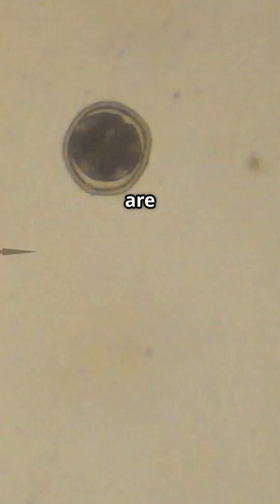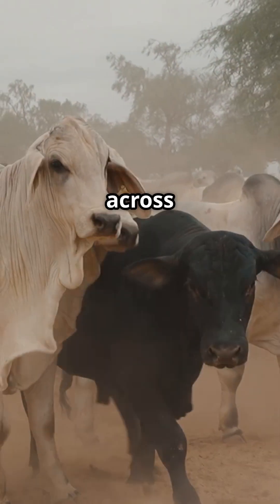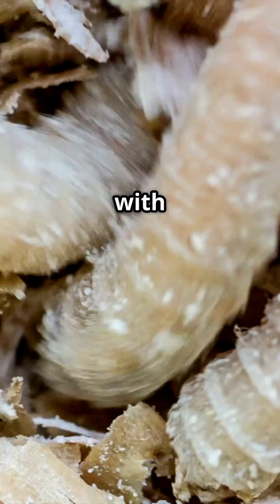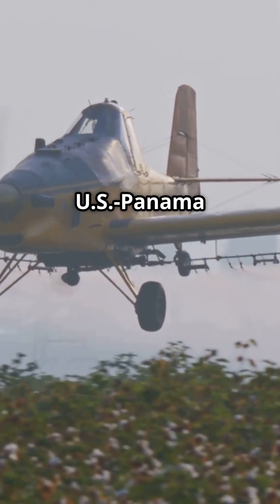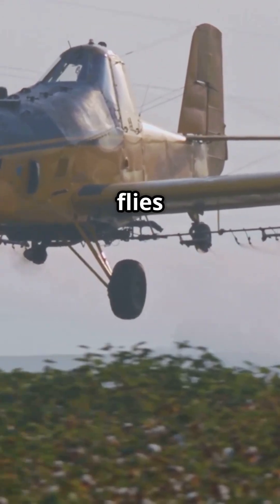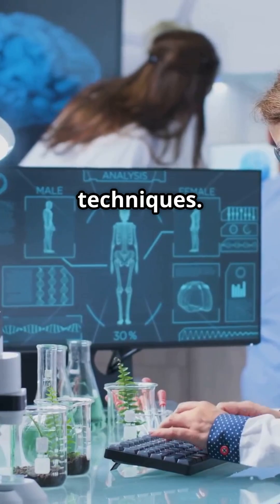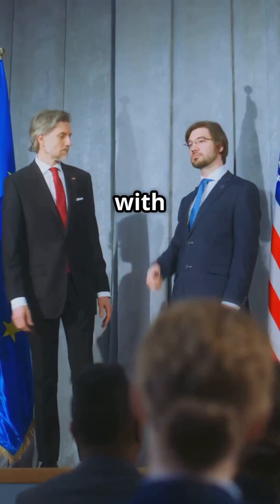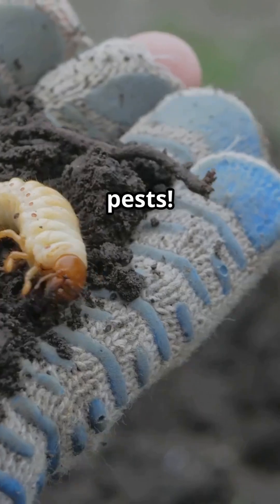America's Battle Against Flesh-Eating Worms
Join us as we uncover America’s ongoing fight against flesh-eating worms, focusing on the chilling return of the New World screwworm in the Florida Keys. This video explores the collaborative efforts between the U.S. and Panama to eradicate this deadly parasite that once wreaked havoc on livestock and wildlife. Discover how scientists and agricultural experts work tirelessly, releasing millions of sterilized flies to maintain a barrier against these gruesome pests. Witness firsthand accounts from dedicated COPEG workers as they safeguard the continent from a disease that has haunted the Americas for millennia.